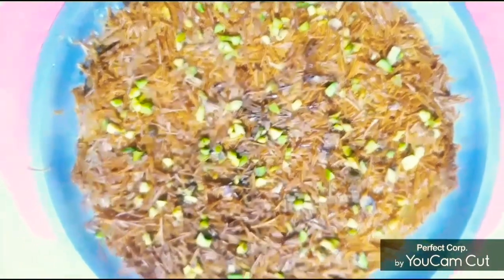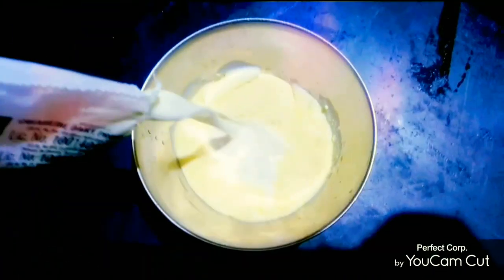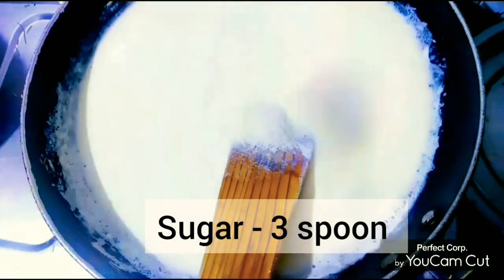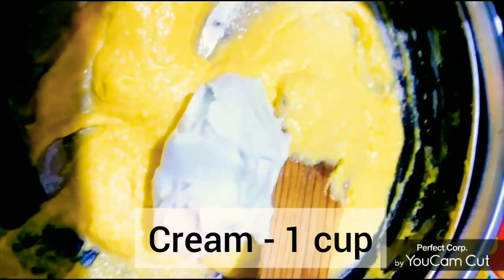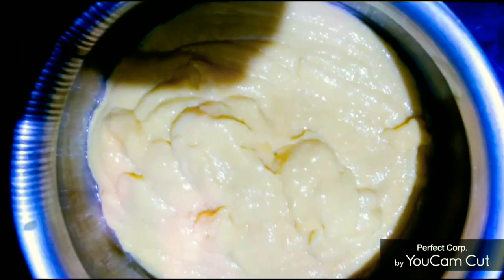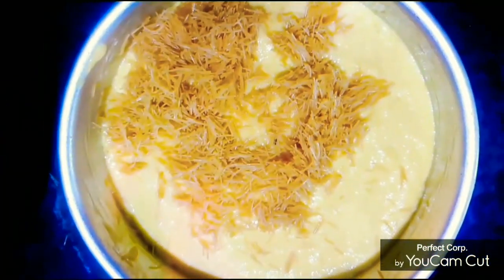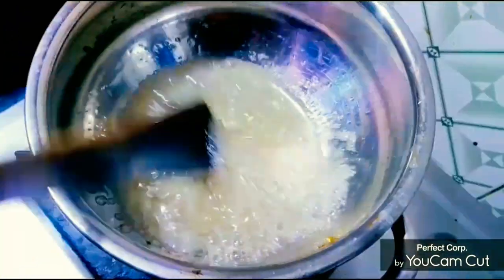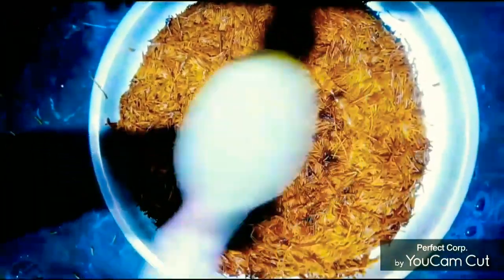ஆஹா ஒரு முறை செய்தால் அடிக்கடி செய்வீங்க அவ்வளவு சுவை /Mango kunafa Semiya recipe /without oven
Mango kunafa recipe in tamil/With out oven/vermicelli recipe in tamil